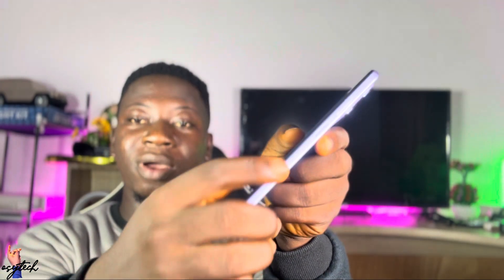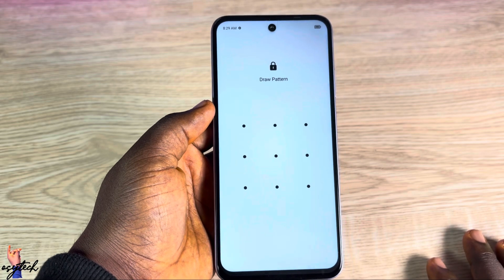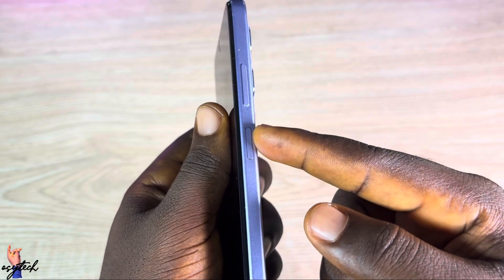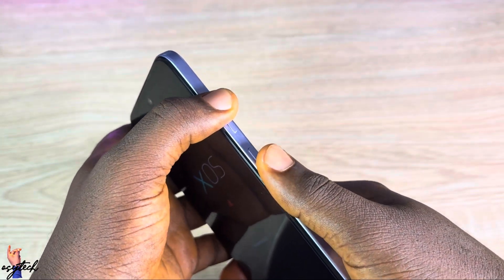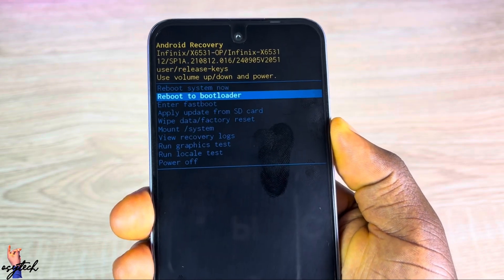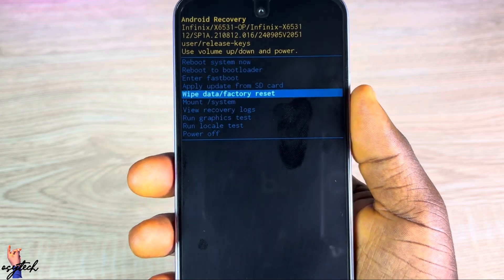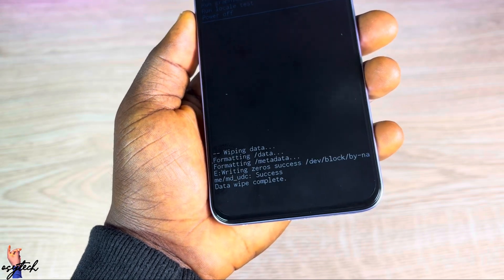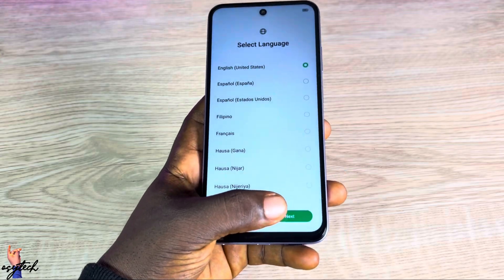How to RESET Infinix Hot 50i - With or without Password!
Steps to reset your Infinix Hot 50i
Same steps may work on multiple smartphones.

Note that all your data will be lost. So backup before you try the steps!